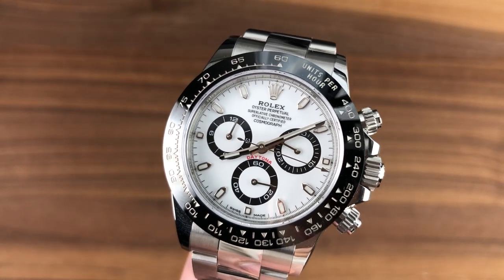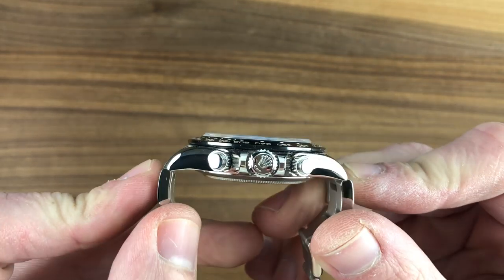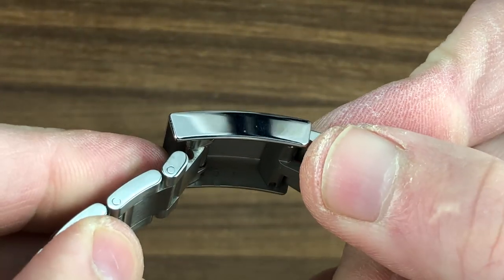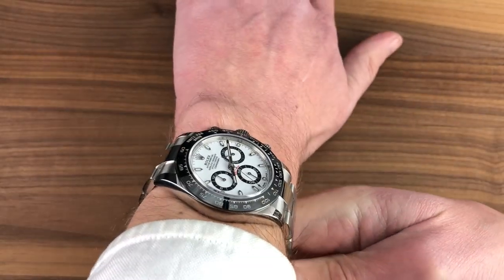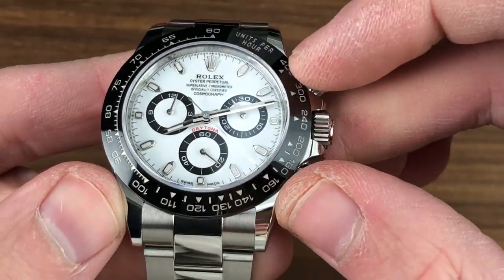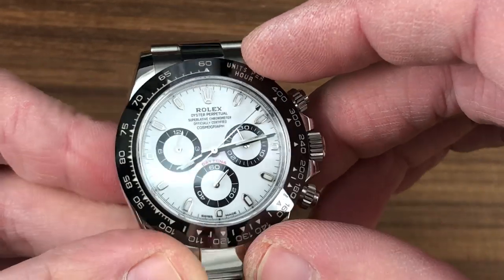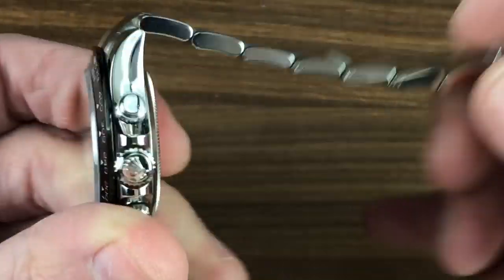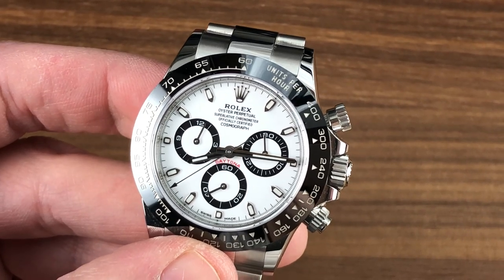Rolex Daytona STEEL CERAMIC 116500LN Rolex Watch Review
The Rolex Oyster Perpetual Cosmograph Daytona 116500LN is encased in 40mm of stainless steel surrounding a white dial on a stainless steel Oyster bracelet. Features of this Rolex Daytona Cosmograph include 100-meter water resistance, 72-hour power reserve, COSC Swiss chronometer certification, hours, minutes, small seconds and chronograph.

For complete details, watch the full Rolex Daytona Cosmograph review by Tim Mosso!